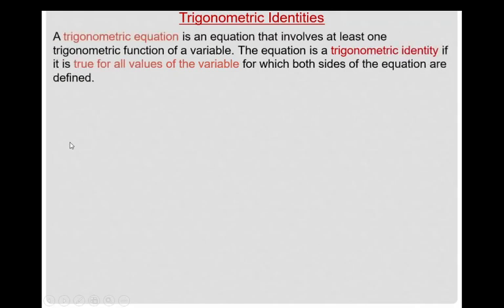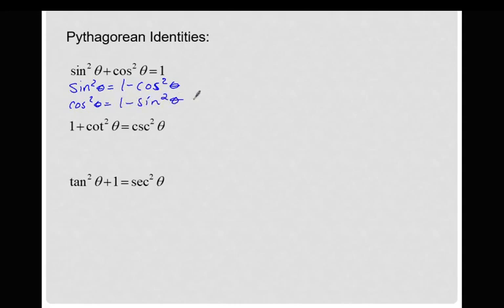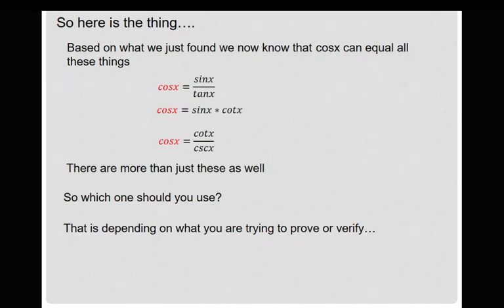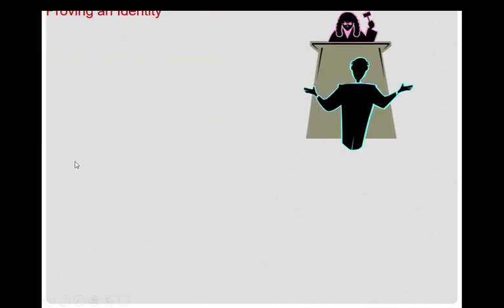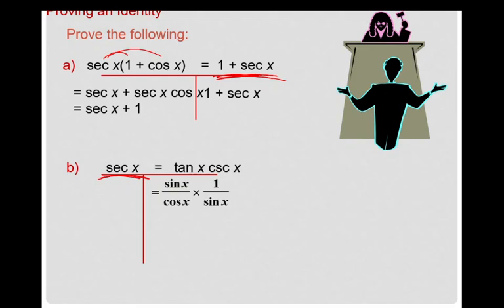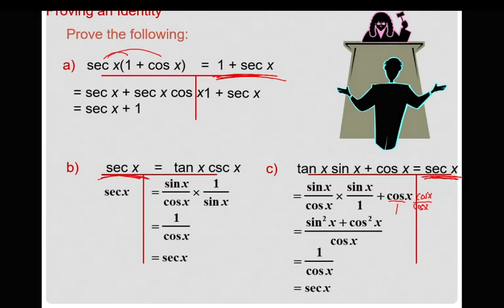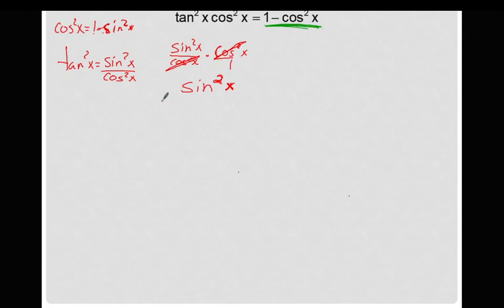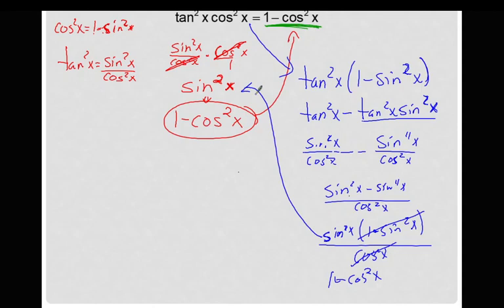Notes Verify Prove Trig Identities